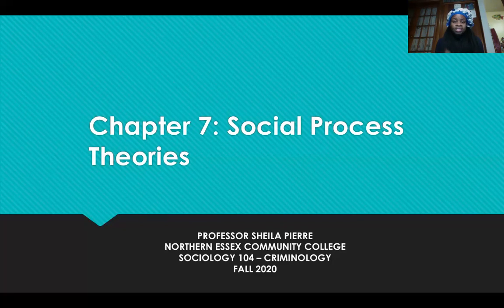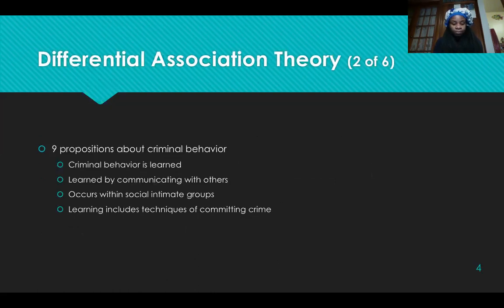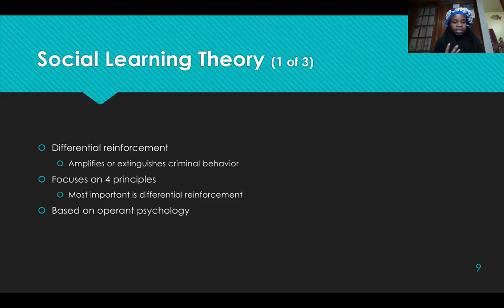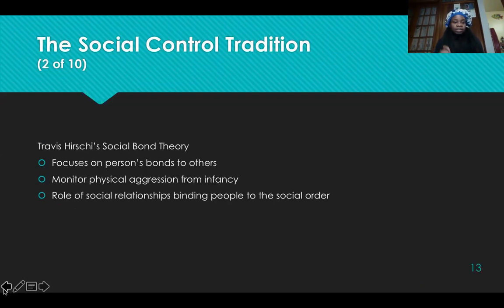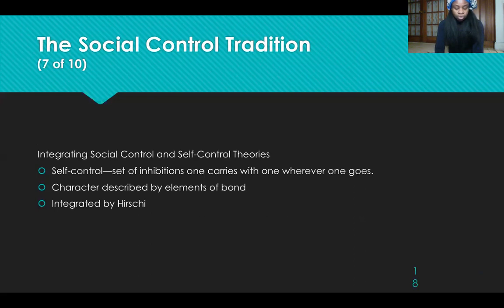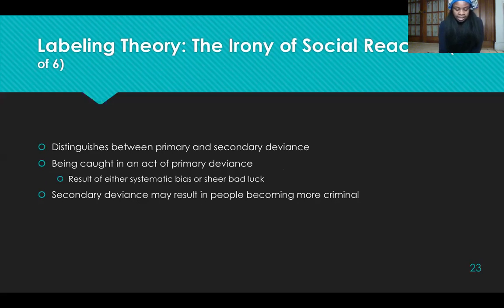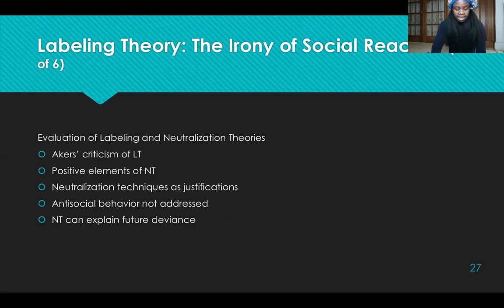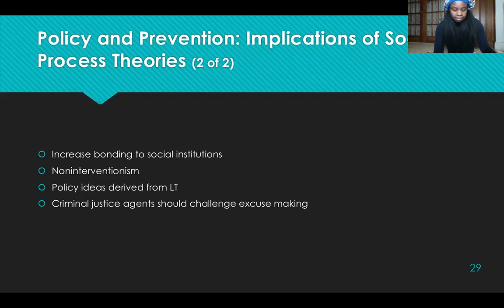LECTURE: Chapter 7 - Social Process Theories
- Describe the basic premise of social process theories and how they differ from that of social structural theories.
- Examine differential association theory and the criticisms surrounding it.
- Discuss how social learning theory improved differential association theory.
- Compare the fundamental differences in terms of Sowell’s visions between social learning and social control and self-control theories.
- Explain how labeling and neutralizing theory lead to different policy recommendations.
- Evaluate the policy and prevention implications of social process theories.